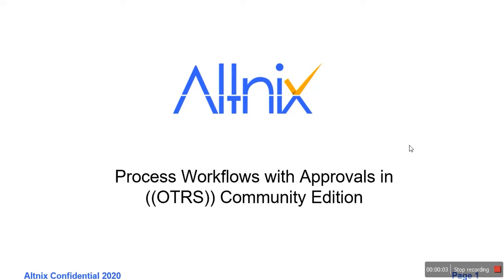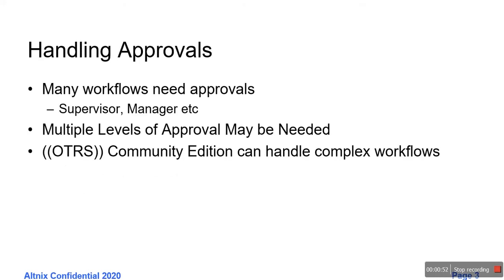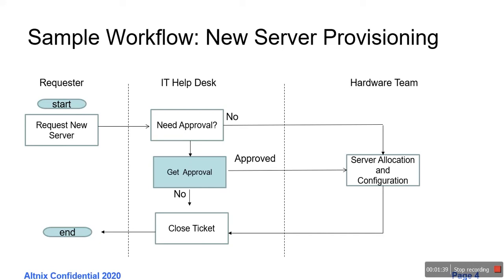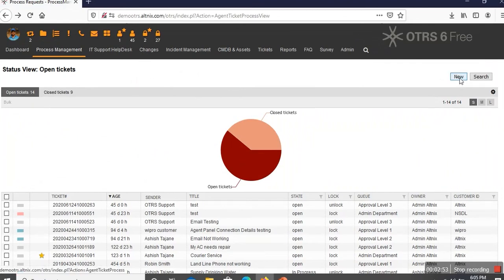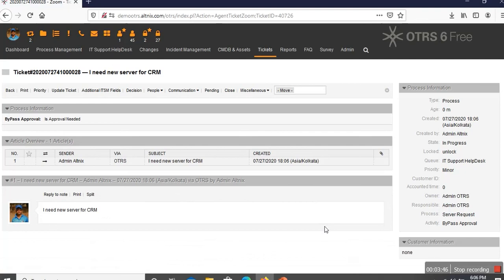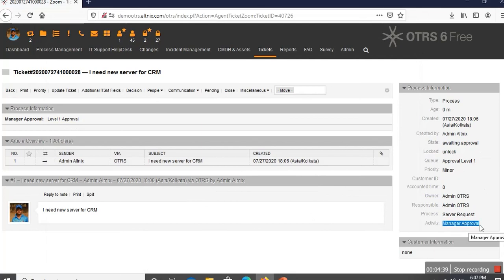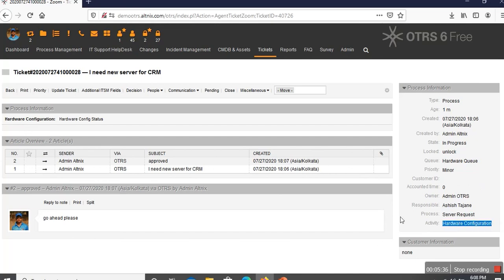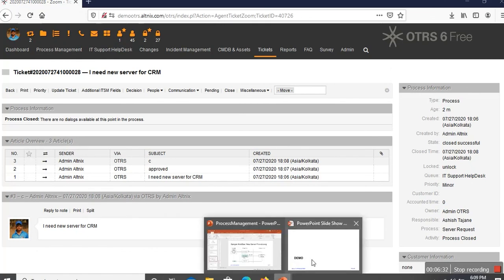Process Workflows with Approvals in ((OTRS)) Community Edition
Demo Tutorial on how to implement a workflow that needs approvals with ((OTRS)) Community Edition.